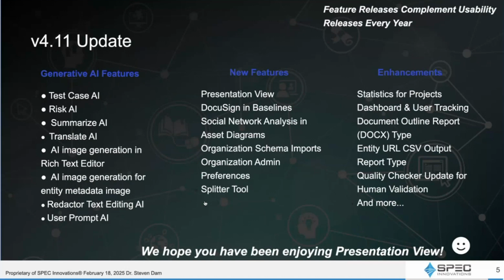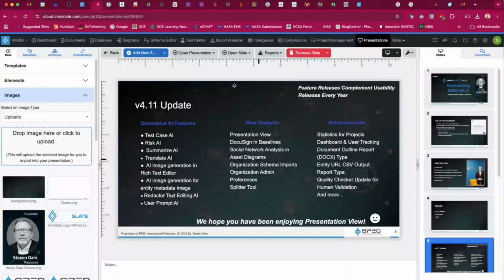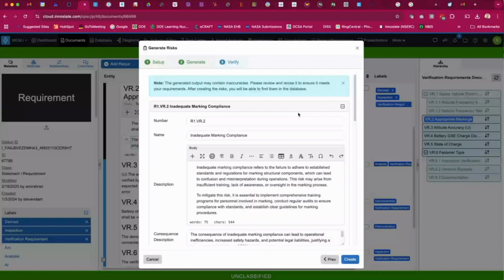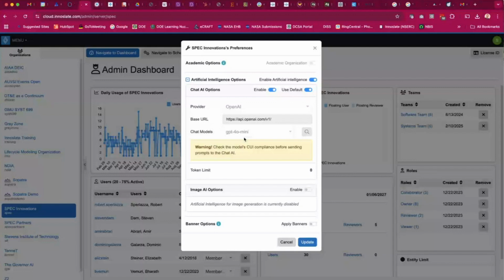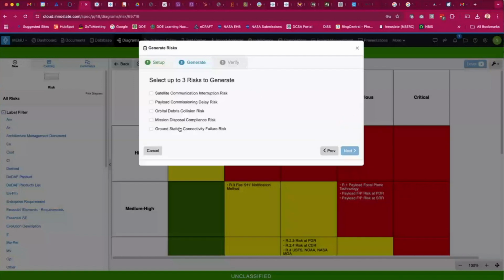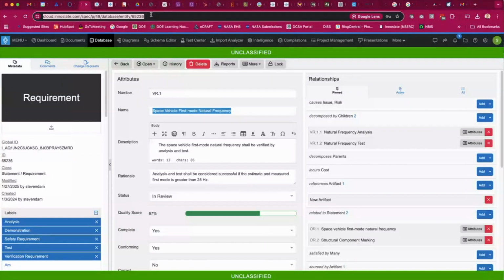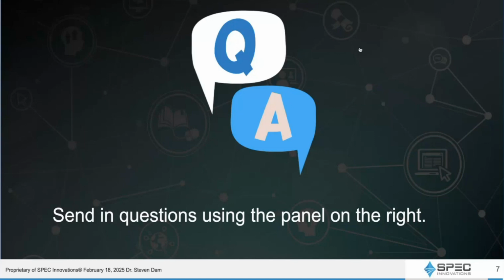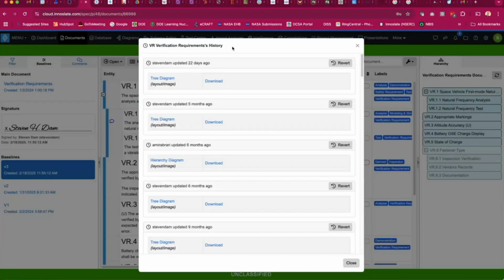Innoslate 4.11: Revolutionizing MBSE With AI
Our webinar, "Innoslate 4.11: Revolutionizing MBSE With AI," presented by SPEC President, Dr. Steven Dam, explored what our most recent update has to offer. Dr. Dam walked attendees through the tool and showed them how to navigate each update.

Key Updates:
Generative AI Applications
Risk Identification AI
Translate AI
Test Case AI
Summarize AI
AI Text Prompts
AI Image Generation
Rich Text Editor Upgrade
Presentations Dashboard and Presentations View
e-Signature in Baselines
Splitter Tool
Social Network Analysis in Asset Diagrams
Inno Links
Organization Schema Imports
Organization Admin Preferences
Statistics for Projects Dashboard & User Tracking
Document Outline Report (DOCX) Type
Updated Set of Quick Links in Innoslate Menu
URL CSV Output Report Type
Minor Fixes and Enhancements